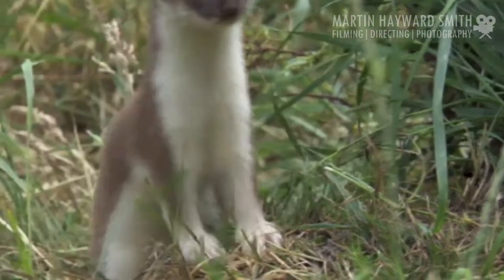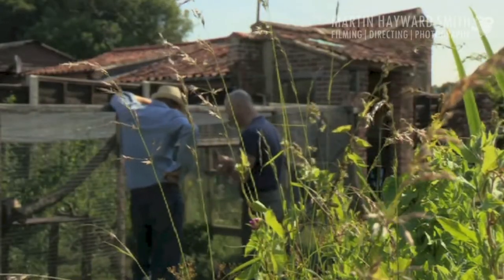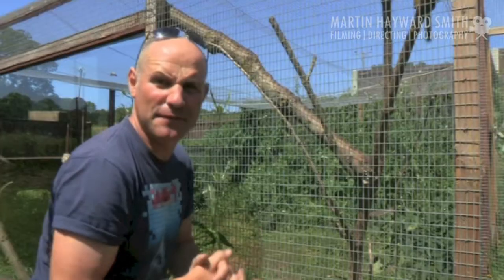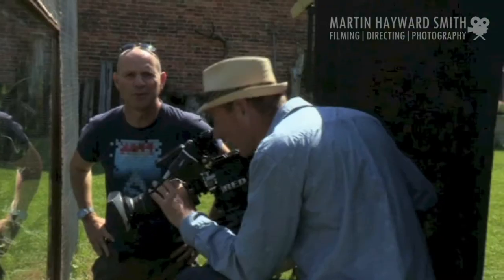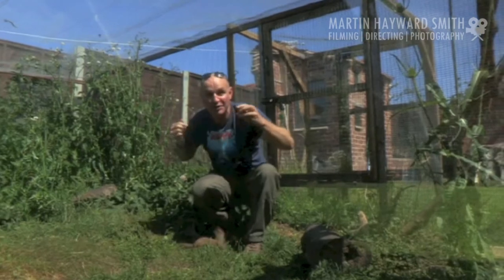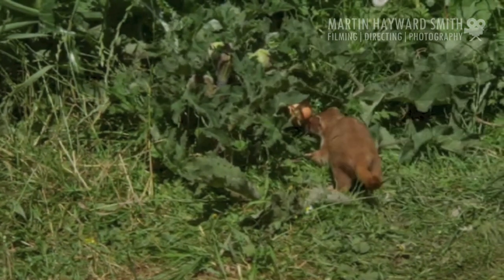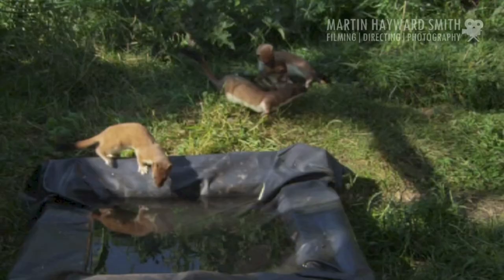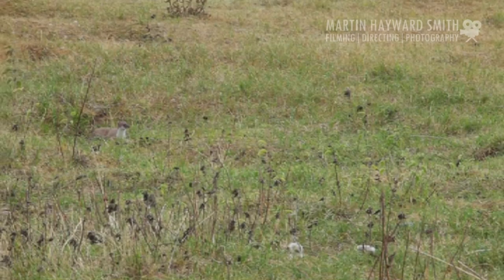Stoats on BBC1 One Show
Presented by Mike Dilger interviewing Martin Hayward Smith